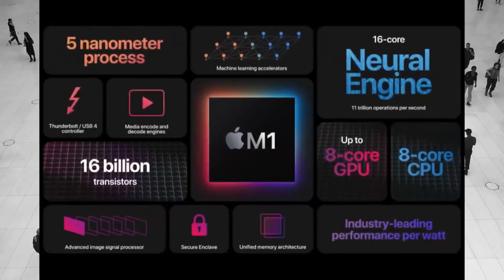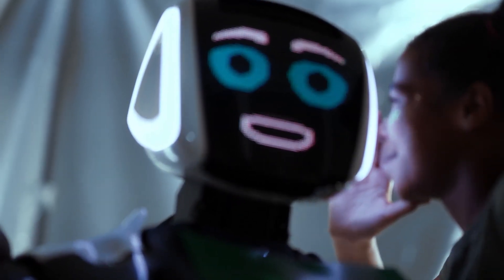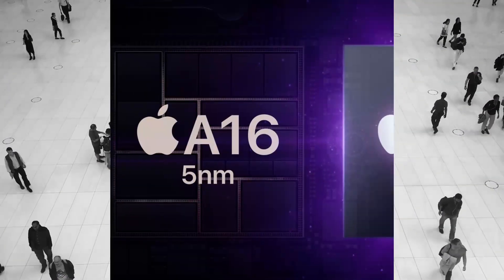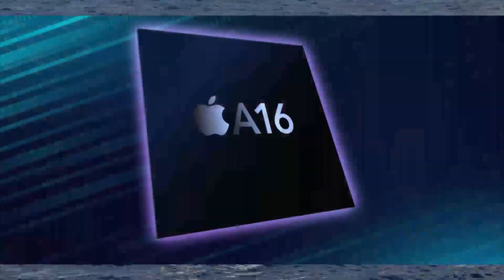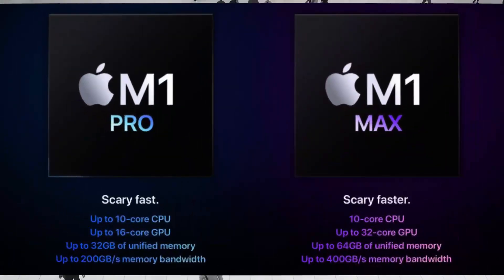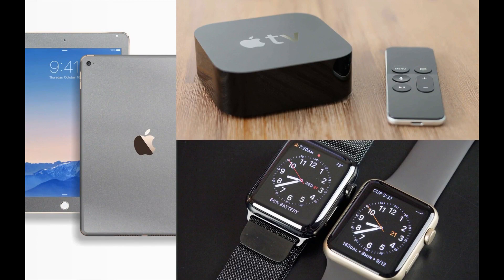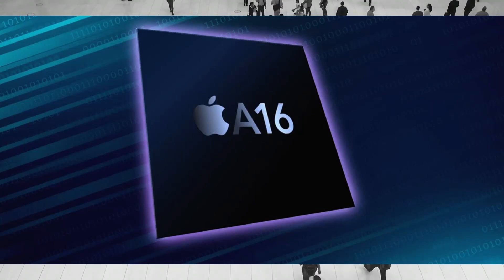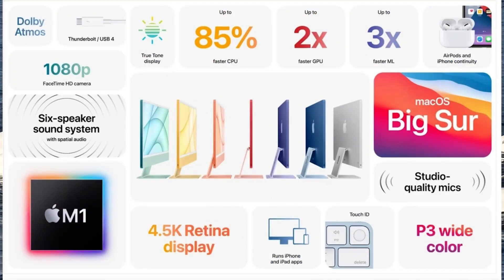a16 bionic vs m1 - Which processor is better for gaming?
In this video, we're comparing the a16 bionic chip with the m1 processor. We'll look at the differences and decide which one is better.

If you're looking for a processor to use in your next device, then this is the video for you! In this video, we'll compare the a16 bionic chip with the m1 processor, and see which one is better. We'll also take a look at the advantages and disadvantages of each processor, so you can make an informed decision about which one to choose!

Hi, welcome to Tech My Tech.
We love technology and everything related to digital and technology solution. And we want to share it with you too! If you want to be a Pro Tech guy, here you'll find everything from reviews on today hot technews like new technology for every home and the best tech deals. You will also get a lot of newtech tips.
As the tech time is now getting bigger, you’ll discover the latest newtech machines and different web system and technologies.

We wish you a warm greeting to the tech nation.

So you want to know more about digital technology and technews?

The information on this Youtube Channe and the resources  available are for educational and informational purposes only